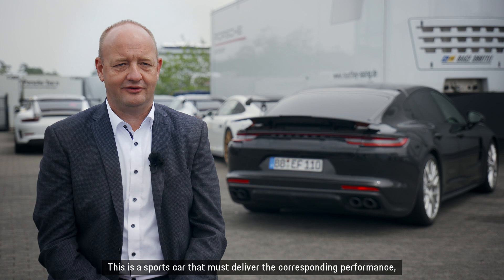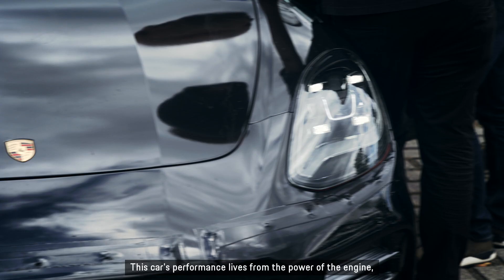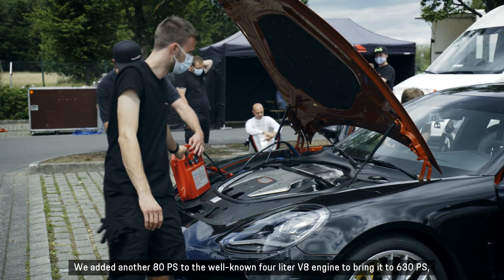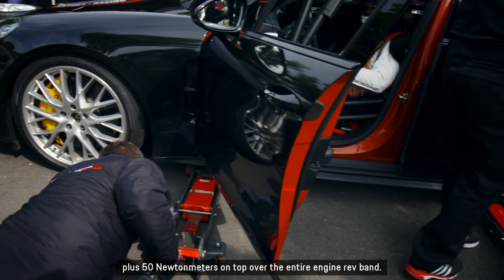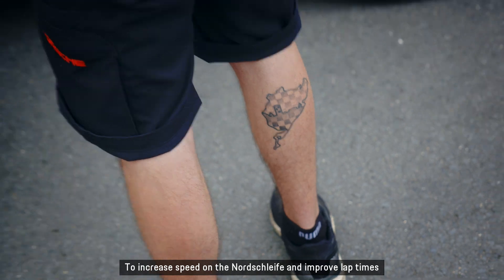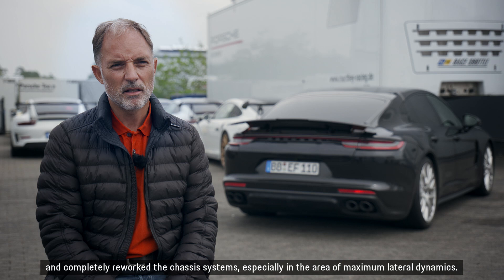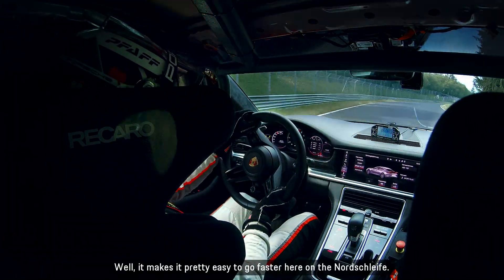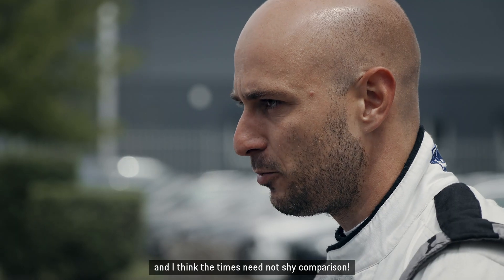New Porsche Panamera Nürburgring Lap Record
Porsche has proven the performance potential of the new Panamera even before the car’s world premiere: in a slightly camouflaged series production car, test driver Lars Kern (32) completed a full lap of the legendary Nürburgring Nordschleife over a distance of 20.832 kilometres in exactly 7:29.81 minutes. In the official ranking of Nürburgring GmbH, this time certified by a notary public now stands as a new record in the “executive cars” category.

“The enhancements made to the chassis and the powertrain of the new Panamera were always noticeable during this lap on what is recognised as the most demanding race track in the world,” says Kern. “In the Hatzenbach or also Bergwerk and Kesselchen sections in particular, the new setup of the electromechanical roll stabilisation system remains consistently effective and provides the Panamera with incredible stability in spite of the bumpy track surface. At the Schwedenkreuz, the car benefited from the improved lateral dynamics and the increased grip of the new Michelin sports tyres. I achieved cornering speeds there that I would not have believed possible with the Panamera.”